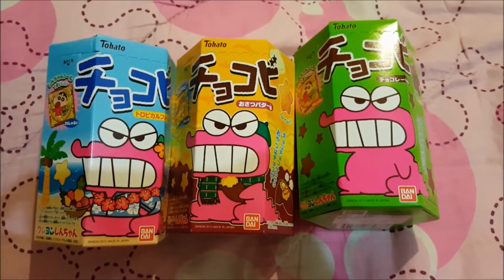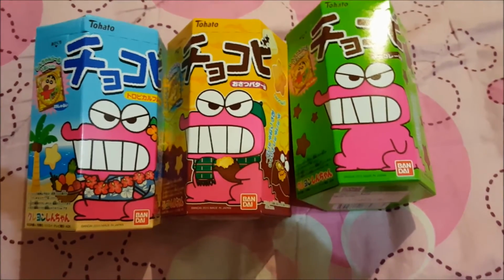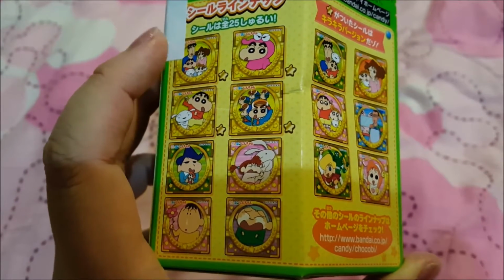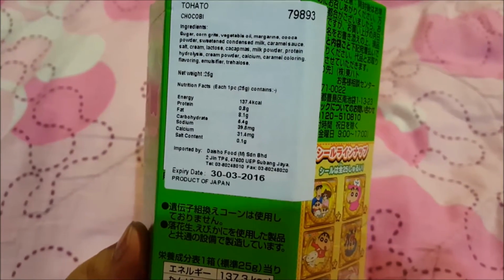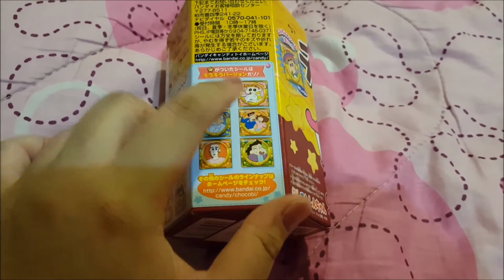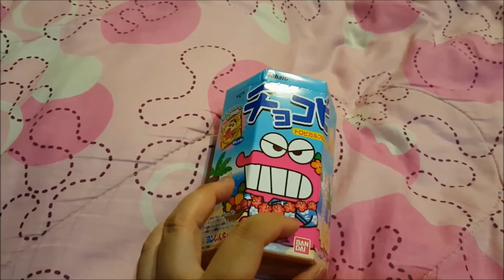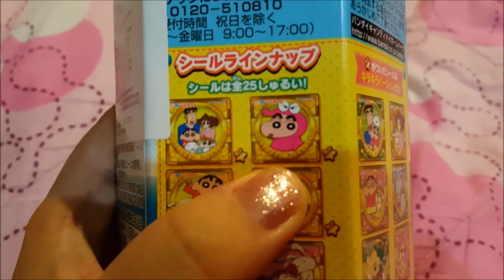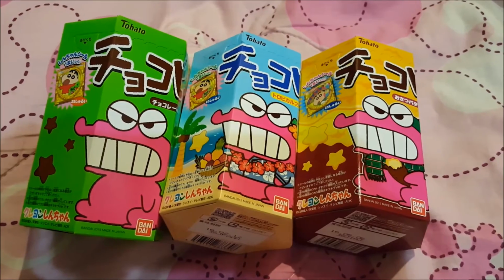Close Up Tohato Chokobi Biscuits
Just come back from Kuala Lumpur and I tried to ride ETS train.  Great experience. The train is super fast! Will try to ride ETS again soon!!

Meanwhile, please enjoy my video about Chokobi.

Shout out to fellow Malaysian Youtuber, Mimi Chokobi (check her out) and her Instagram Store, Gegulapop

Happy watching!! (^-^)